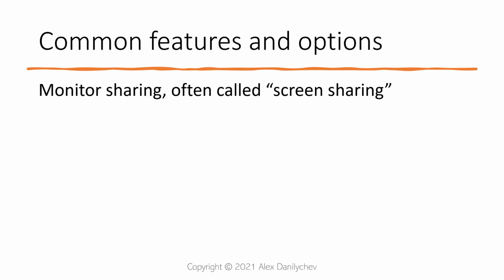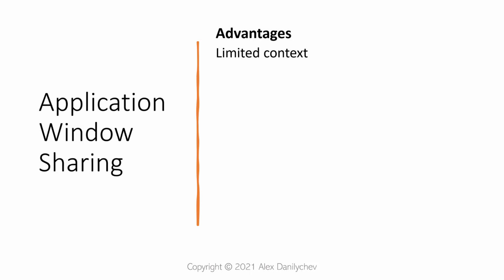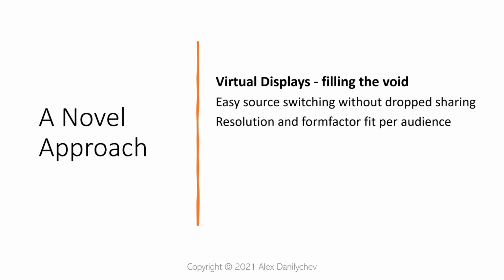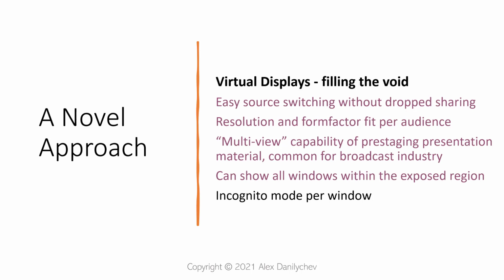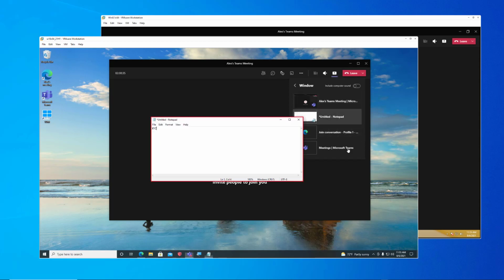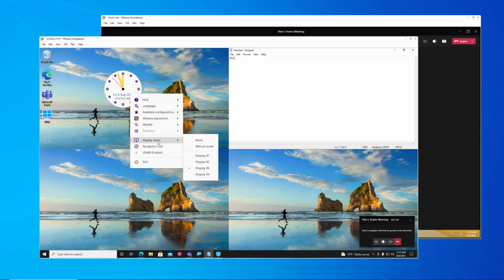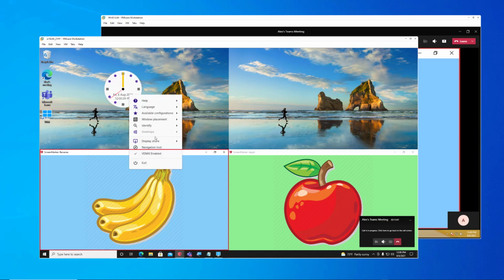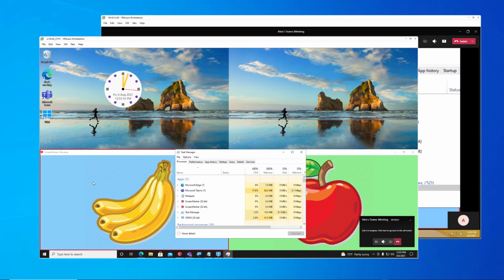Enhanced Screen Sharing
Prepared for E2EVC 2021, Hamburg, Germany

Aug 6, 2021 Dr. Alex Danilychev
Enhancing Screen Sharing with Virtual Displays and Incognito Windows.

Presentation is focused on a novel capability to present virtual displays to Microsoft Teams and Zoom audiences, allowing presenters to conduct sophisticated presentations with a minimal hardware required.

It will also show implementation of Microsoft’s native APIs to create incognito windows -- dynamically hiding or unhiding application windows from remote viewers either manually or permanently “blacklisting” particular applications.